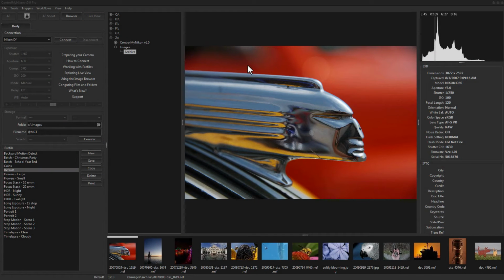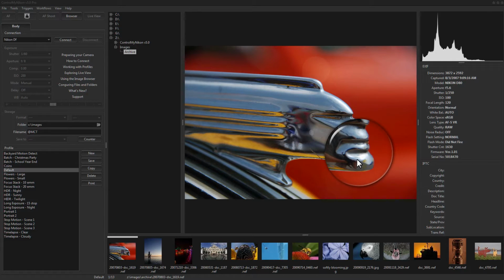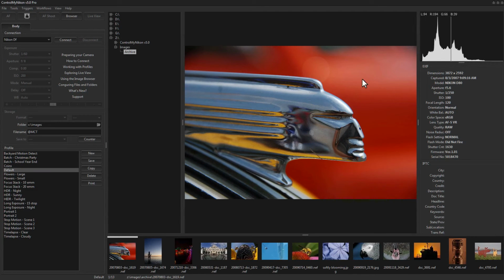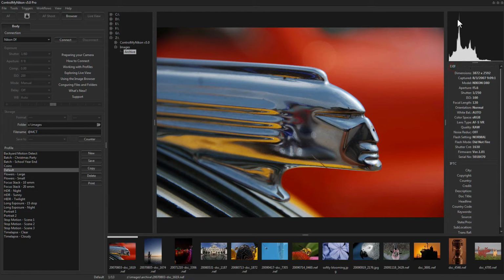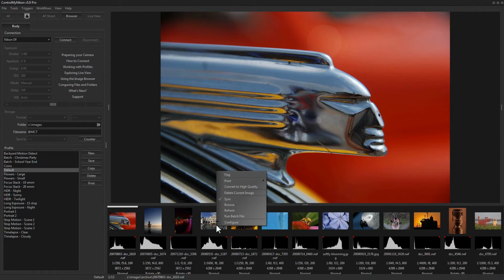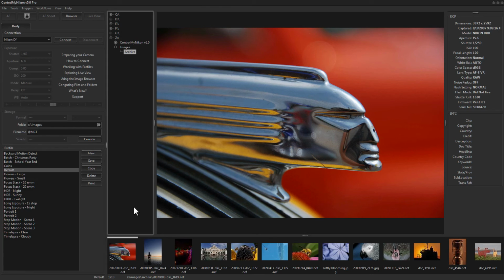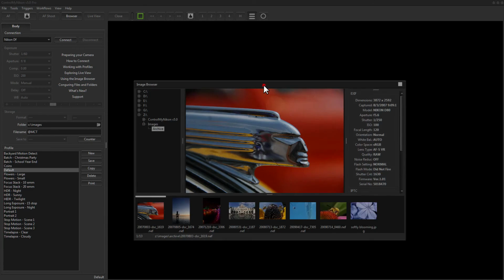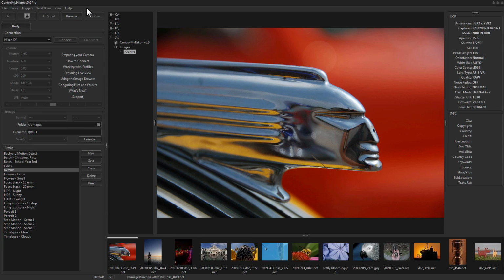ControlMyNikon 5 - User Interface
A tour through the user interface.  With info on themes, short-cuts, splitters, thumbnails, magnifiers and more.